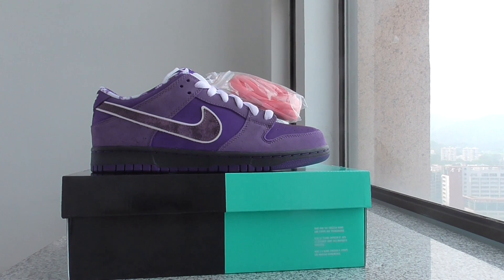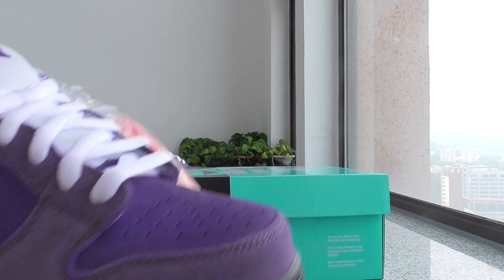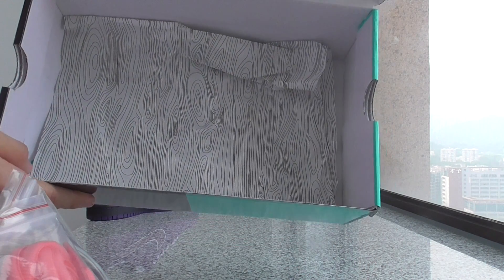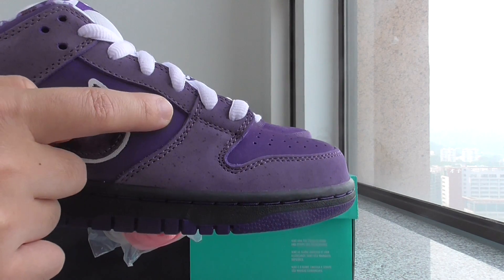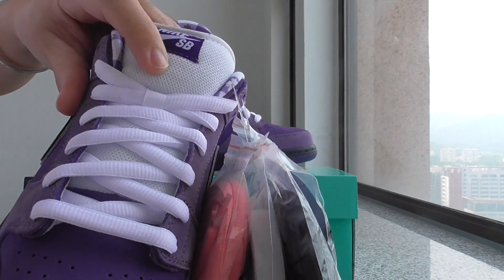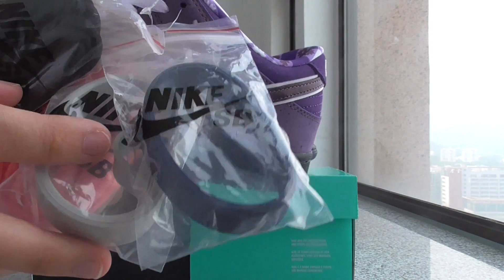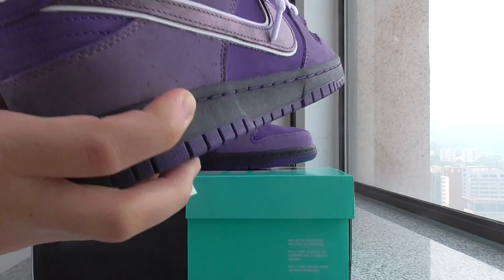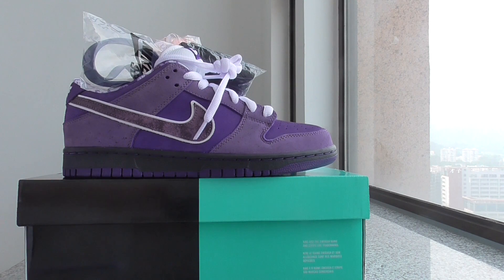Nike SB Dunk Low Pro Purple Lobster Review